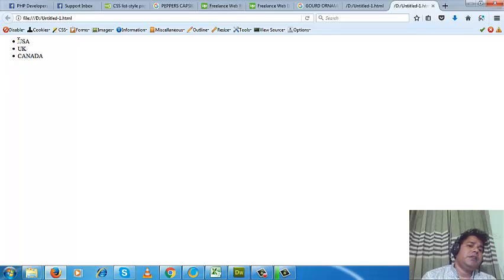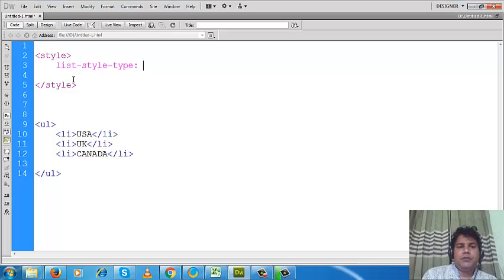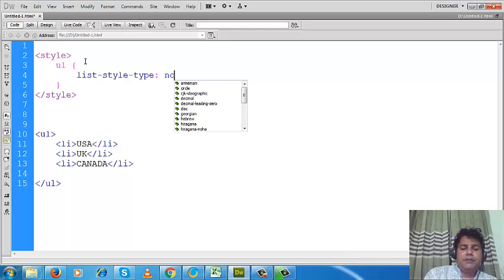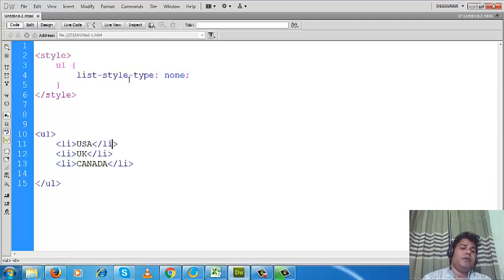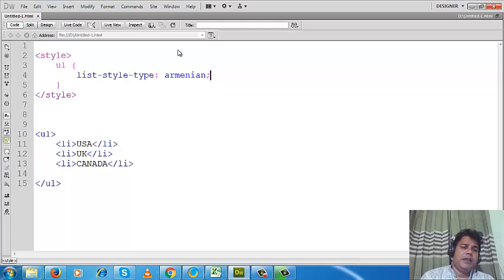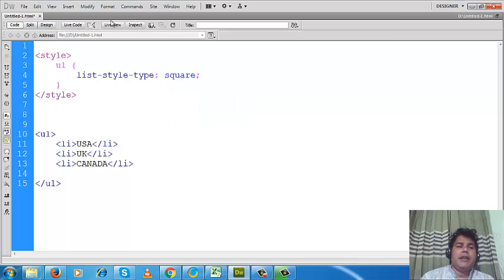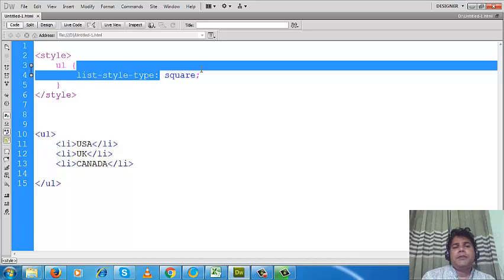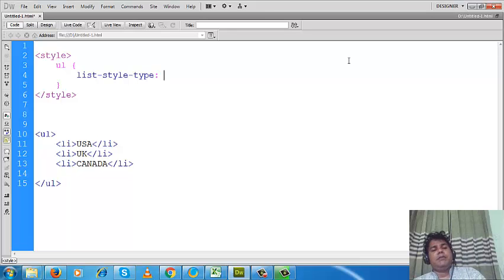CSS List With Example Part 1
In this tutorial I cover discussion about CSS List. Here I discussed what is CSS List and how it is used with example.
This video will give you good understanding about CSS List and how useful they can be.